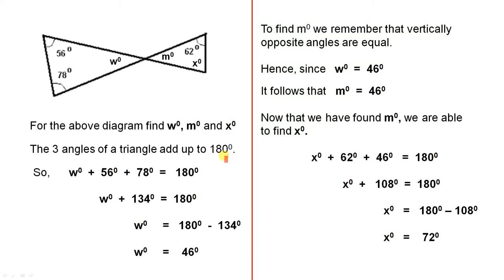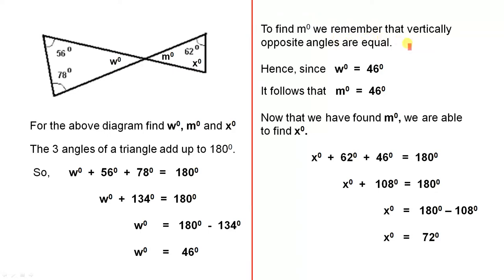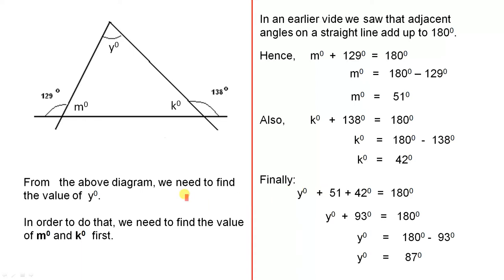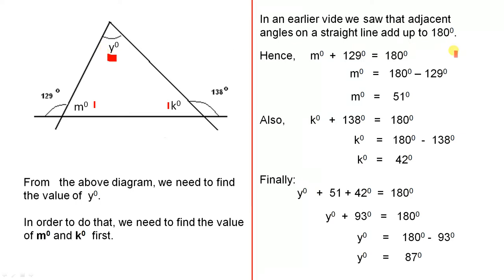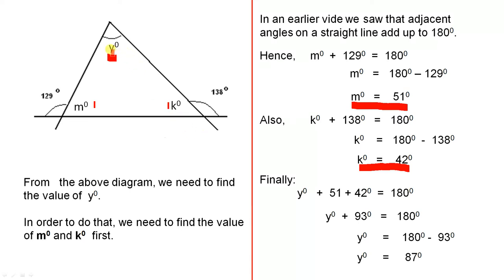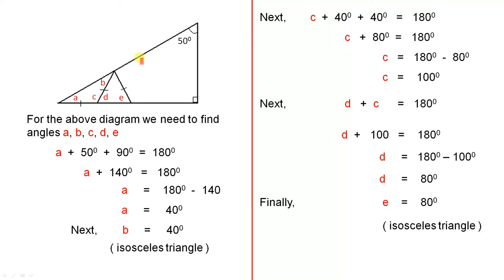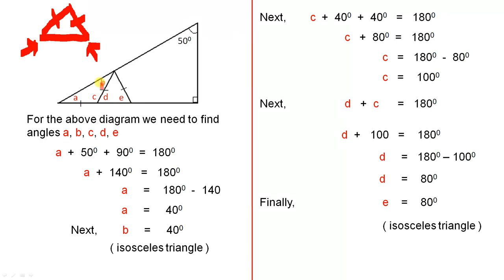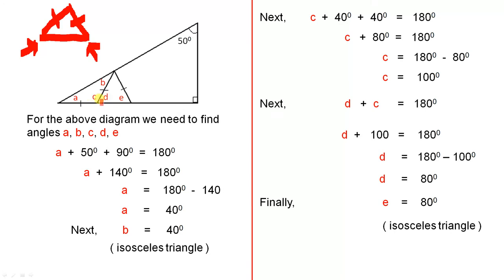Enrichment Geometry - Part 2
In this video we continue to look at some enrichment work in geometry. This work involves knowing the basic rules and applying them step by step.